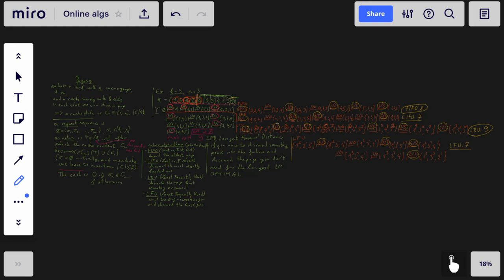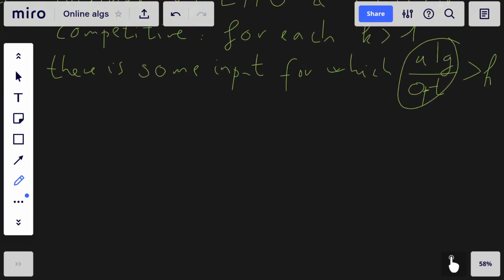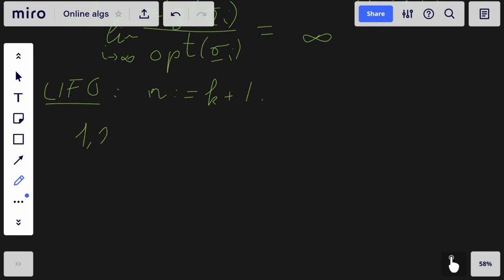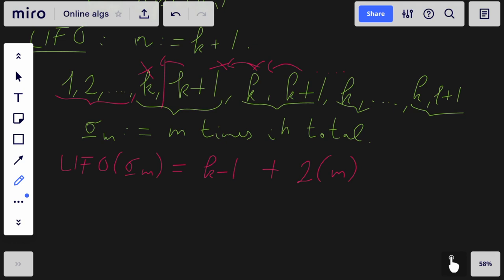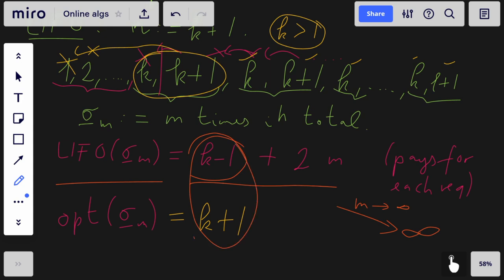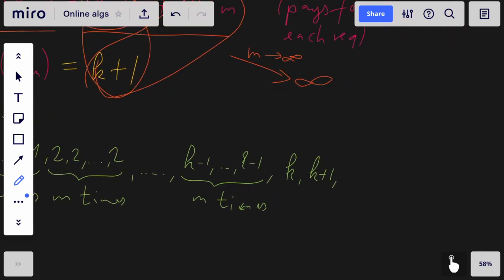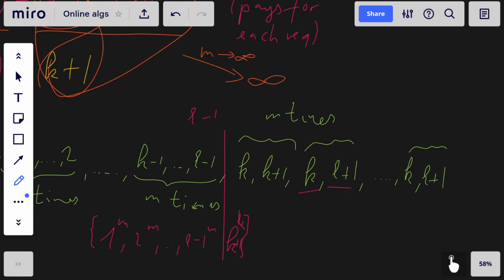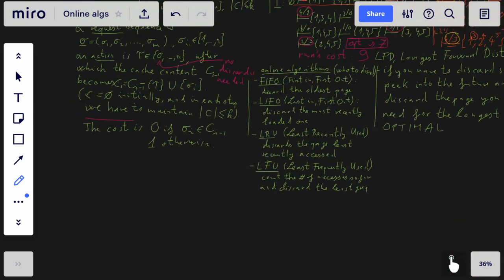Neither LIFO nor LFU are competitive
As a practice session, we construct sequences of bad enough input sequences for these two algorithms for which the alg/opt ratio tends towards infinity.